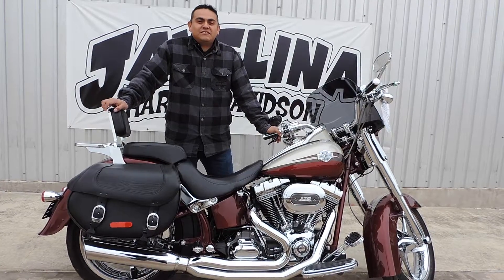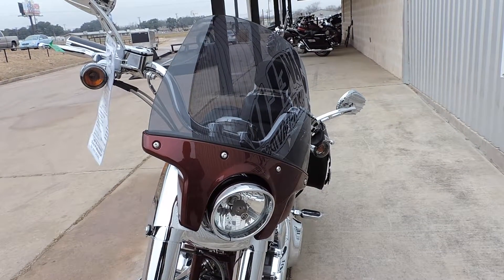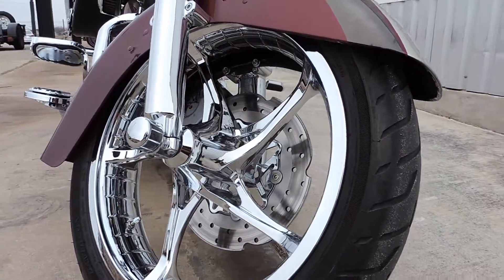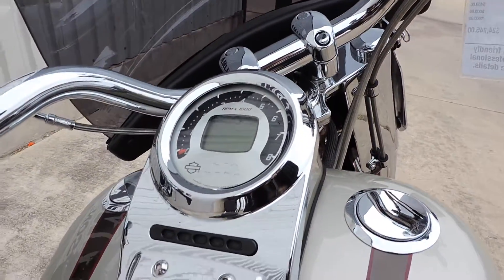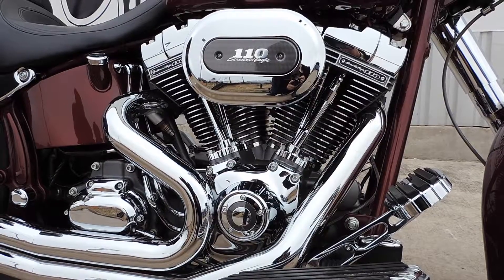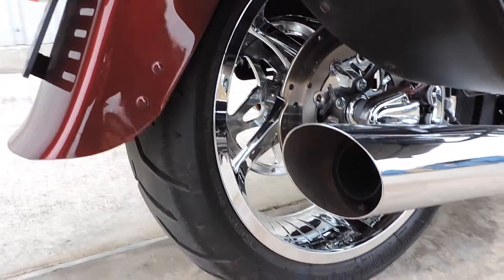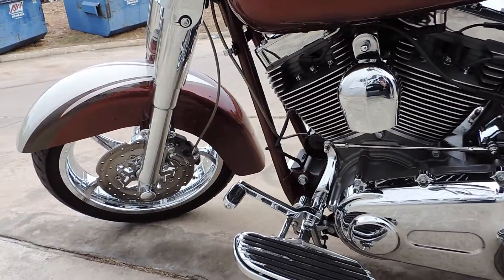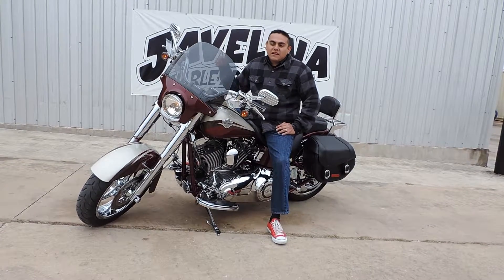bike of the week8